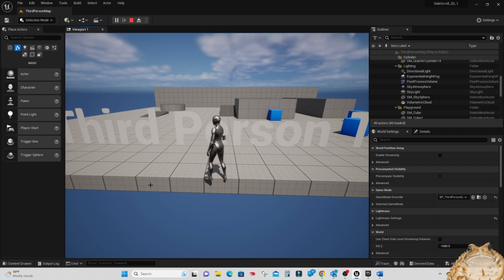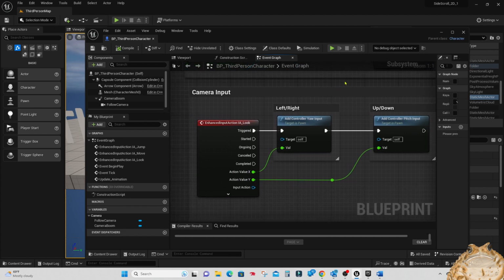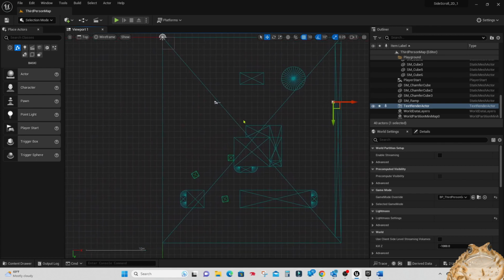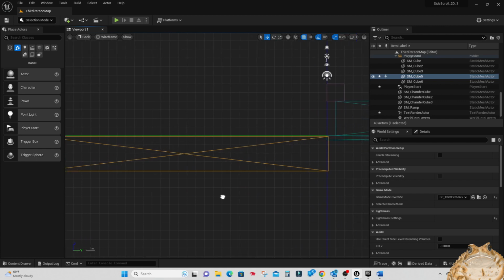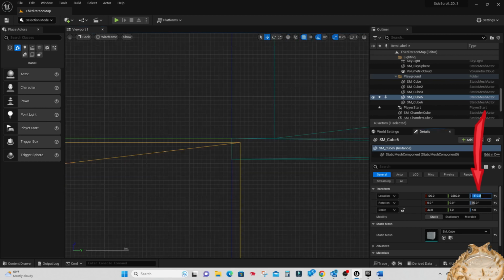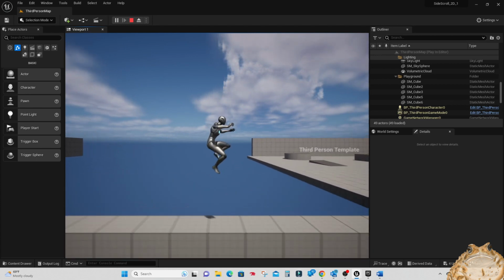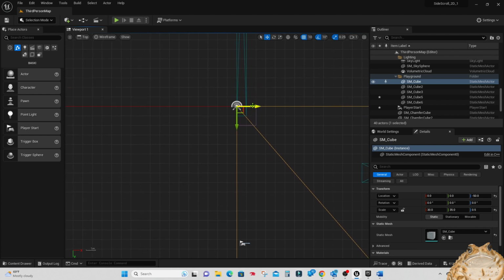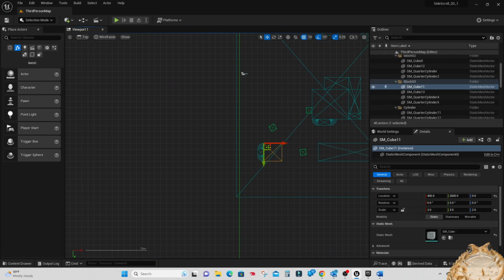Vol. 3 Unreal 5 - 2D game Tutorial - Camera and more Character updates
Video 3 in our series. We will make changes to the camera and some more character changes. Make a 2D game with Unreal Engine 5. First video in a series. Creating, developing, building a 2D sidescroller or 2D/3D hybrid game.  Turning a 3rd Person game into a 2D or 2D/3D hybrid game.  For beginners.